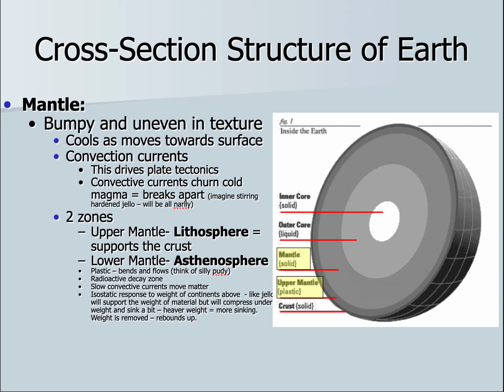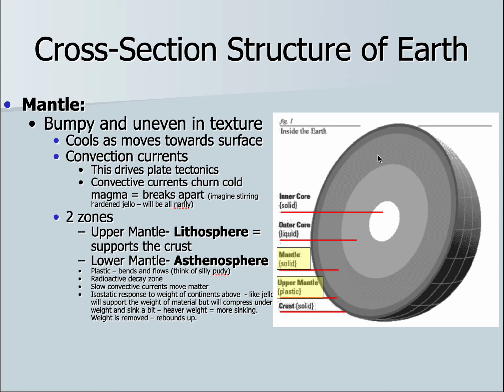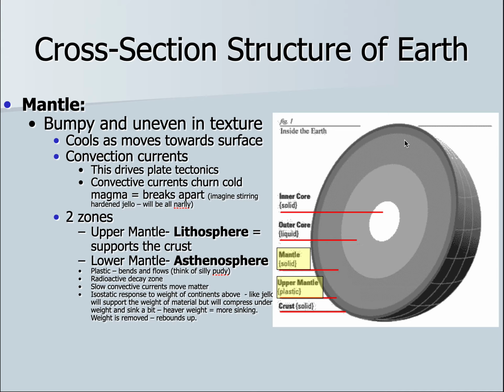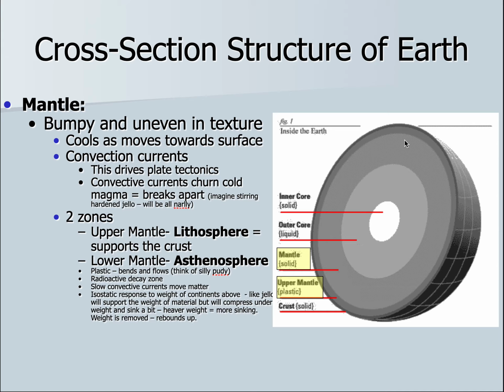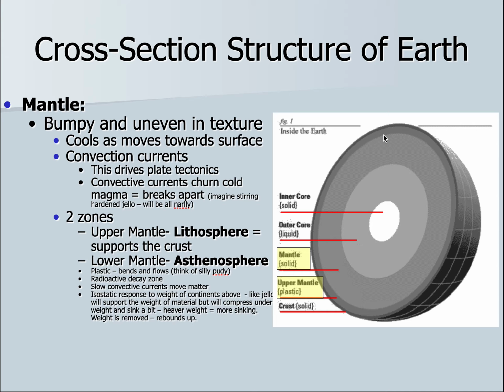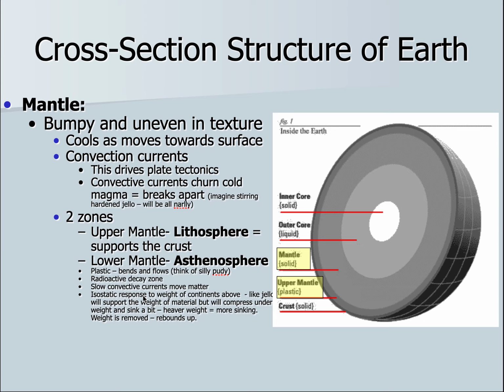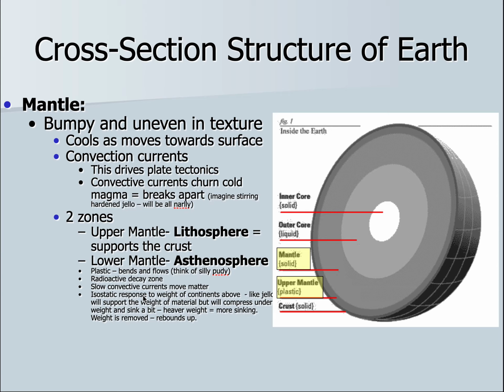1503 Mod 10 Land Forms_3